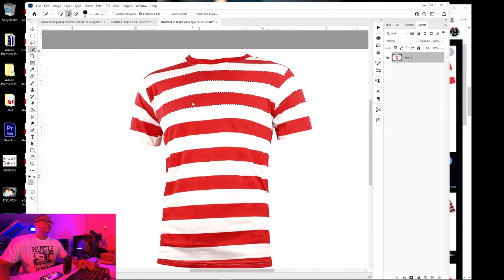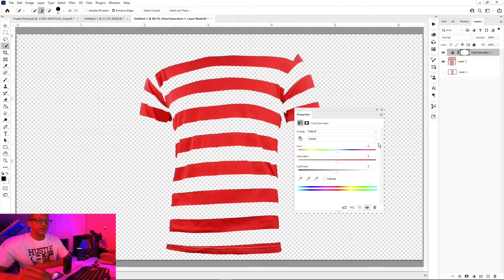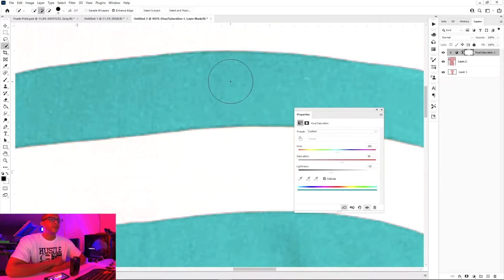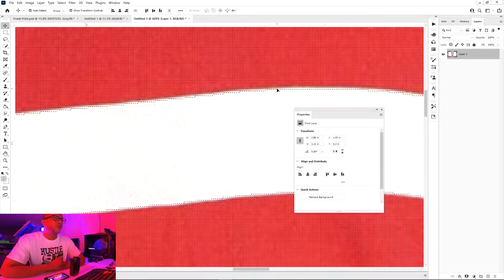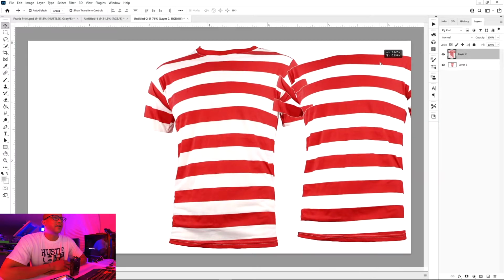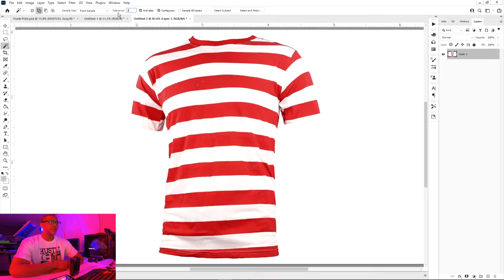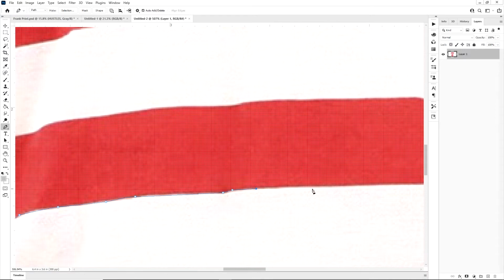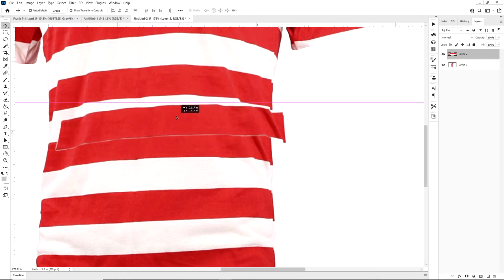How to cut out a image in Photoshop and change the color.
In this Photoshop tutorial I will show you how to cut out a image in Photoshop using the Quick selection tool, Magic Wand and the Pen Tool. I will also show you how to change the color of the image using the Hue and Saturation filter.

MOR Shirts T-shirt Store